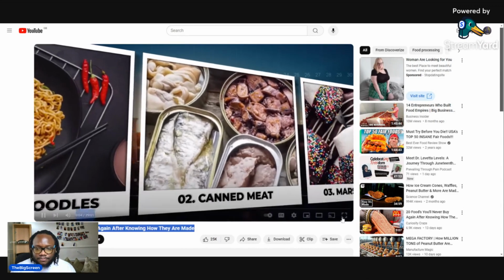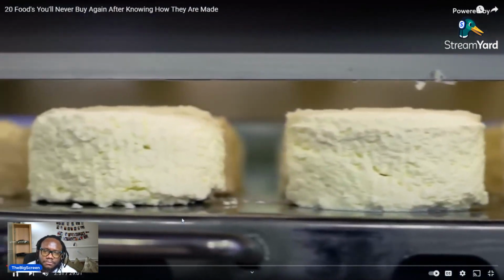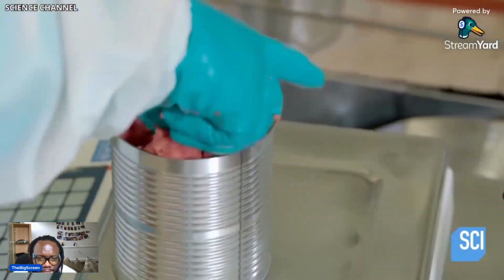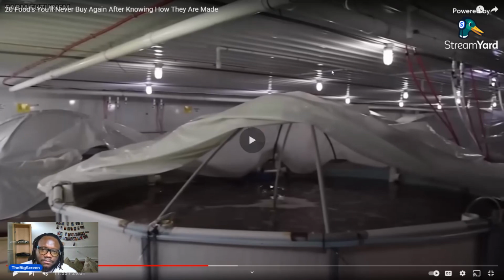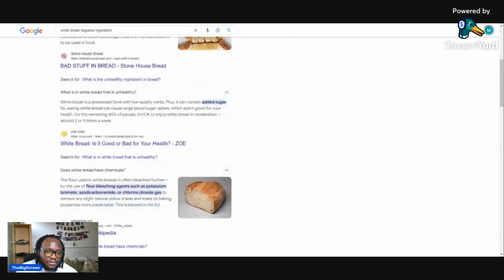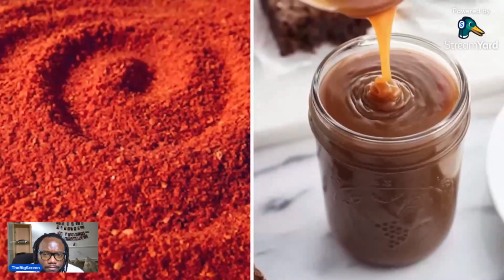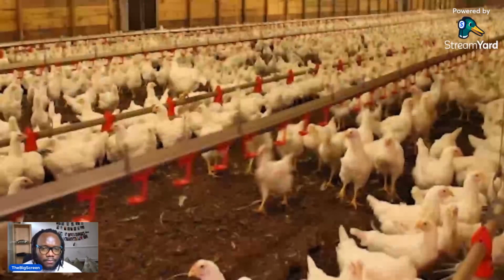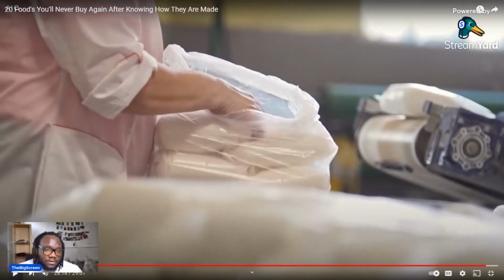20 Foods You will Stop Buying Once You Learn How They are Made! food industry | health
Get ready to be shocked! In this video, we uncover the secrets behind the production of 20 popular foods. From surprising ingredients to questionable processes, you'll be amazed at what goes into making some of your favorite items. Once you know the truth, you might never want to buy these foods again. Don't miss out on this eye-opening journey through the hidden side of the food industry. Watch now and make informed choices about what you eat!